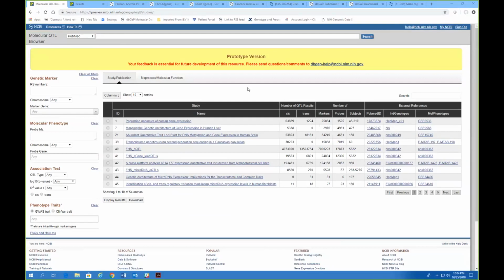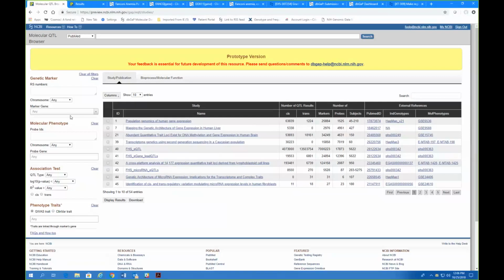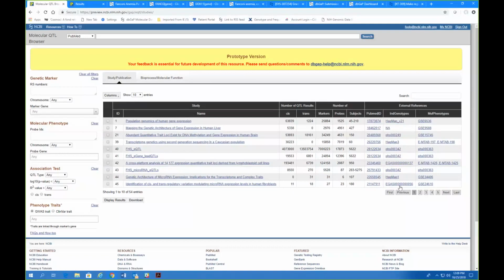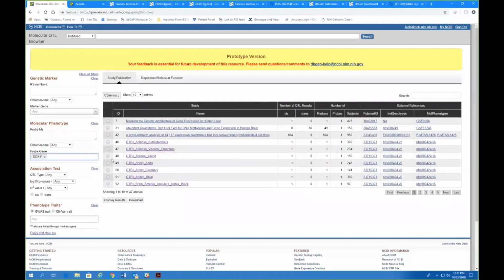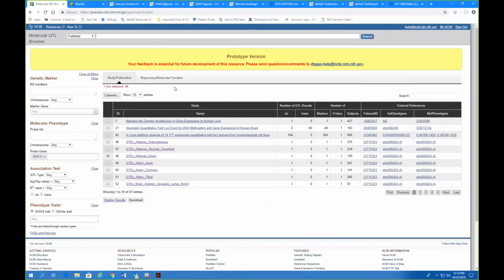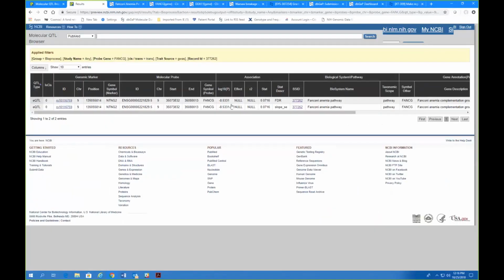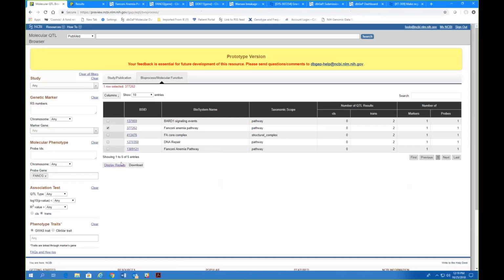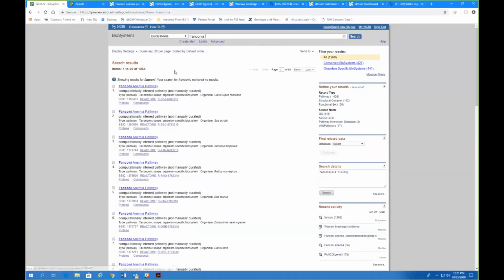NCBI Molecular QTL resource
Description: This video describes the NCBI Molecular QTL resource.
Presenter: Mike Feolo, PhD, from NCBI
Recorded on: October 25, 2018, for the ClinGen Biocurator Working Group